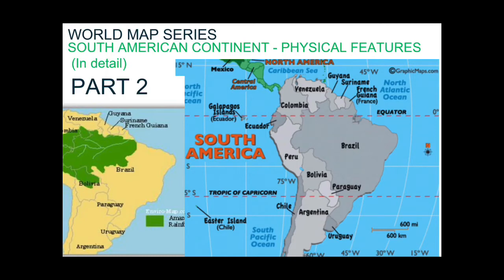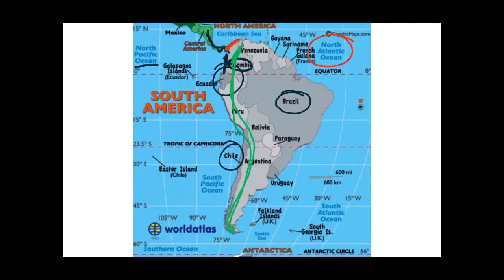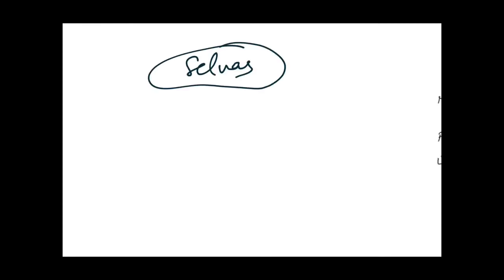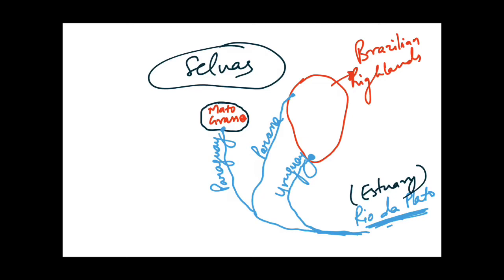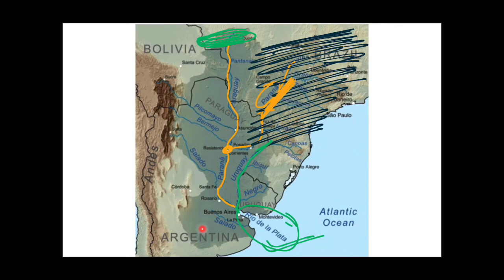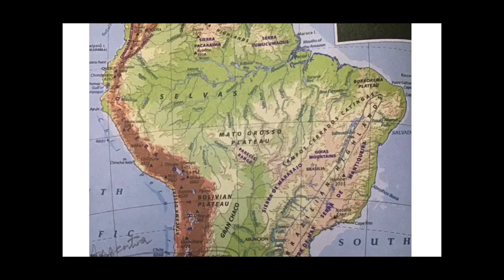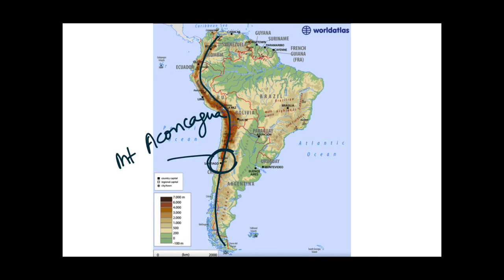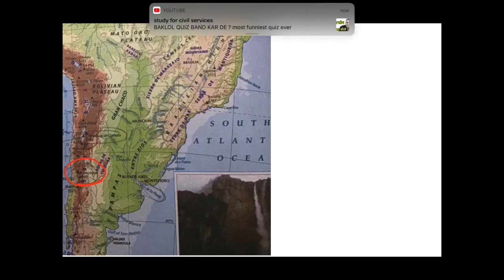SOUTH AMERICAN CONTINENT |PART 2| WORLD MAP SERIES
South American continent Part 1

South America continent part 2